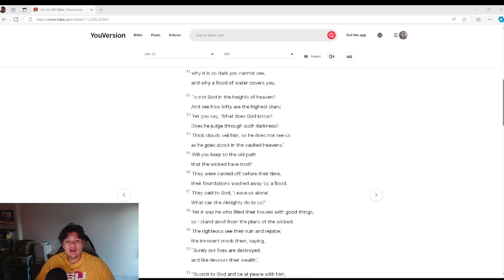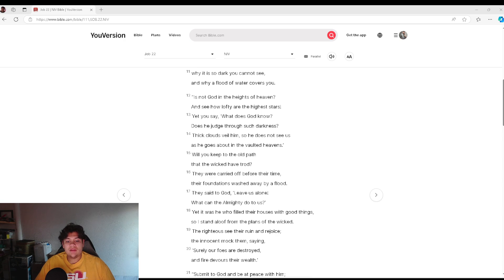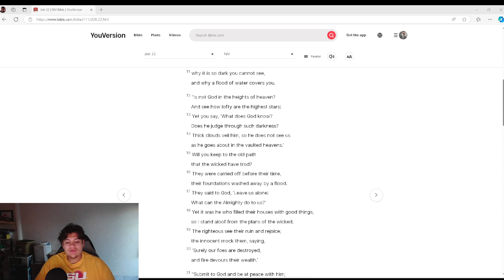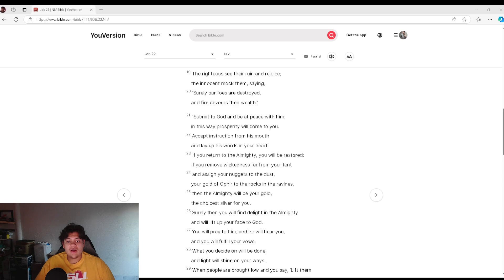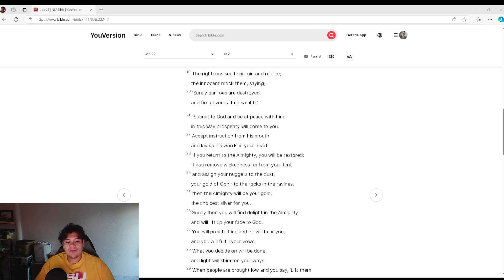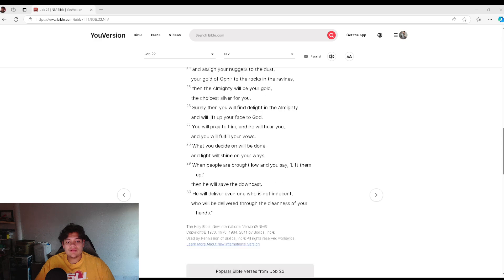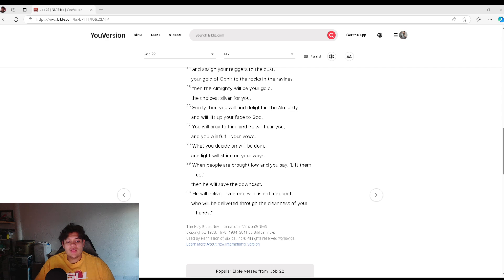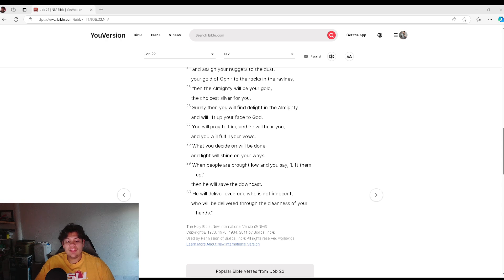NIV Job 22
Posting a bible chapter every day